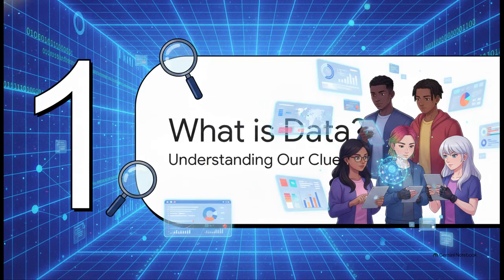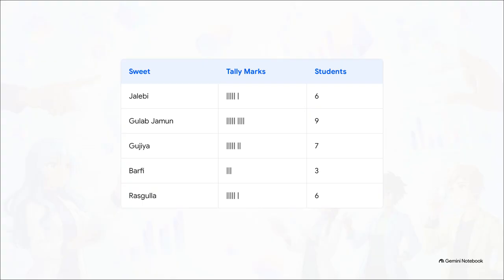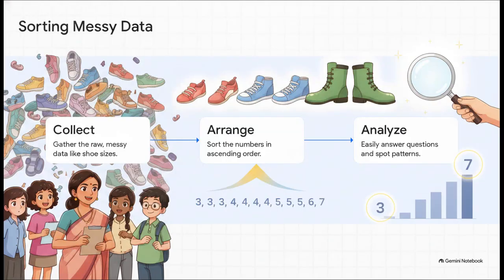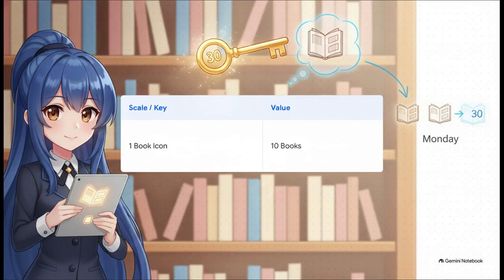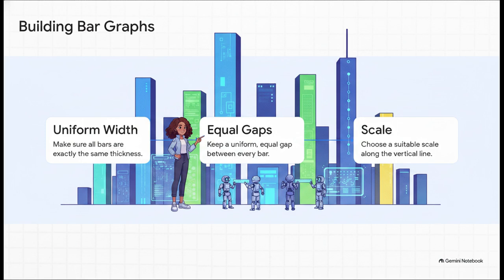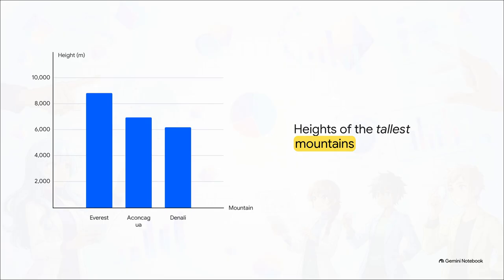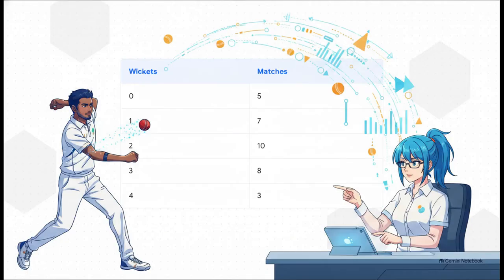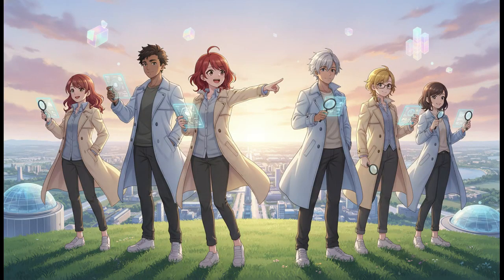Class 6 Maths Chapter 4: Data Handling & Presentation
Key Concepts & Definitions We Cover:
Data: Any collection of facts, numbers, measures, observations, or descriptions that convey information about those things
Frequencies: The count of the occurrences of values, measures, or observations
Pictographs: A visual way to represent data using pictures of objects, where a "scale" or "key" shows how many units each symbol represents
Bar Graphs: Free-standing bars of uniform width drawn horizontally or vertically with equal spacing between them to help compare categories at a glance
Infographics (Information Graphics): Data visualisations beautified with artistic visual imagery (like using triangles instead of rectangles to represent mountain peaks) to make them clear, eye-catching, and suggestive